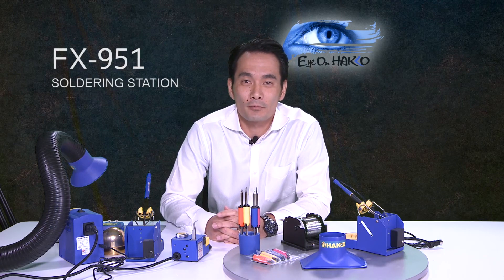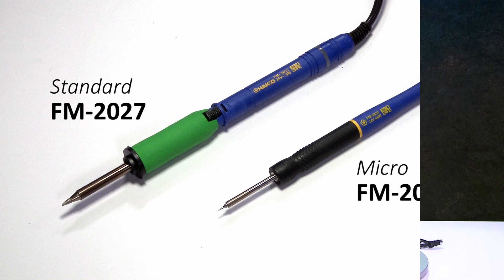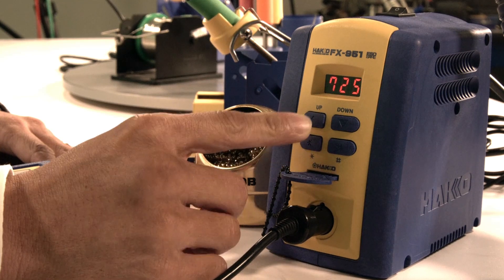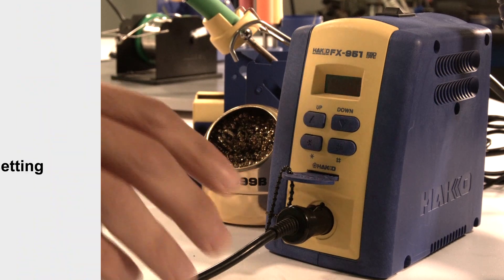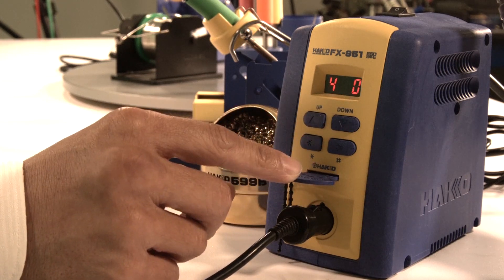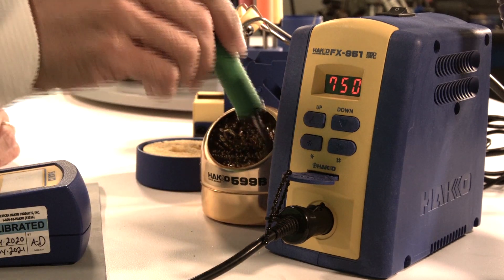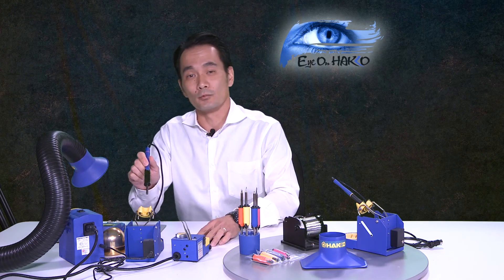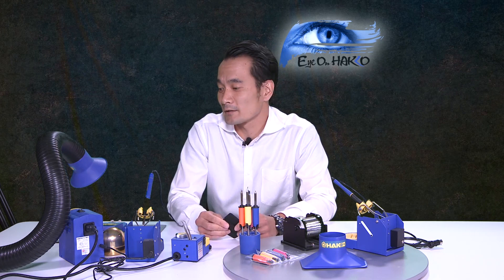"Eye On Hakko" presents the "FX-951 — Parameter Settings and Features"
This episode focuses on how to use and set the six (6) parameter settings and a demonstration of some of the features of the HAKKO FX-951 soldering station.

This production was broadcast LIVE and recorded on May 21, 2020.